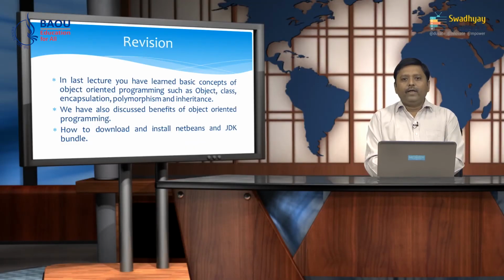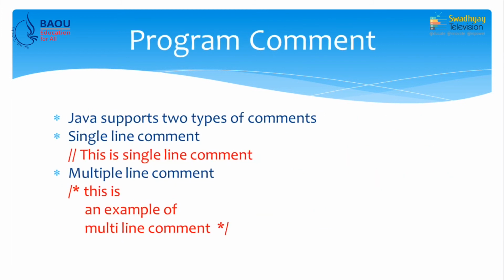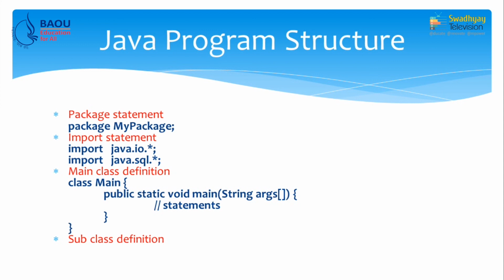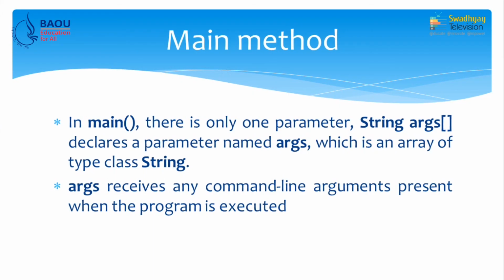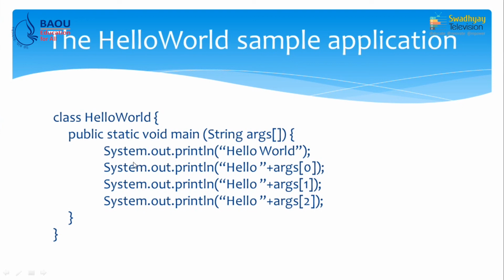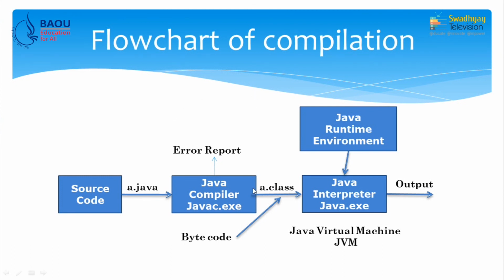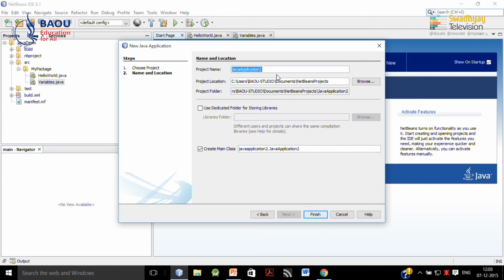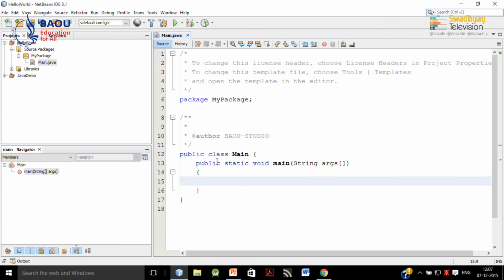BSCIT BSCIT-304 BLOCK-1 UNIT-1 JAVA PROGRAMMING INTRODUCTION TO PROGRAMMING